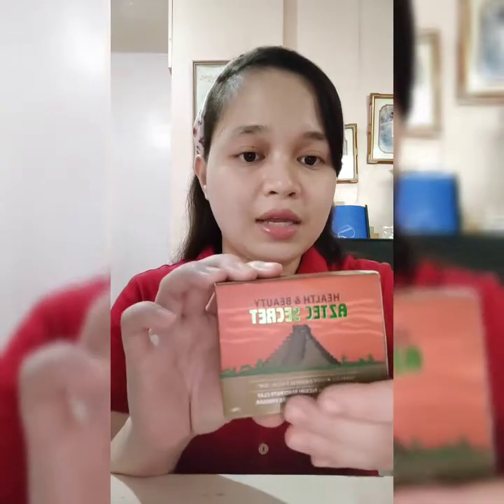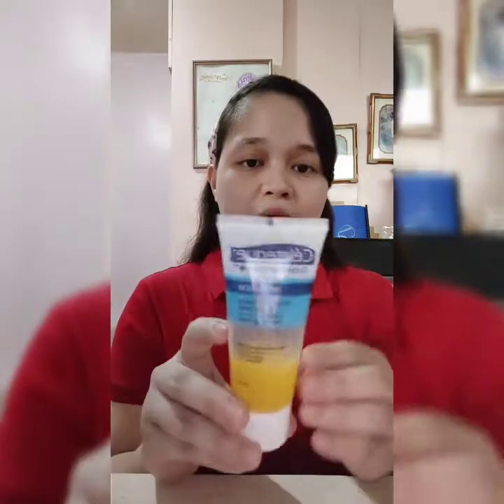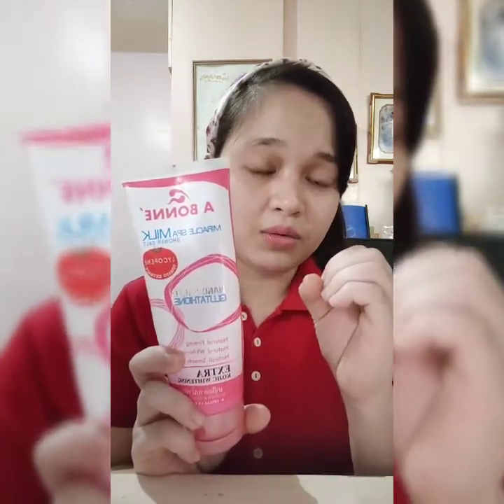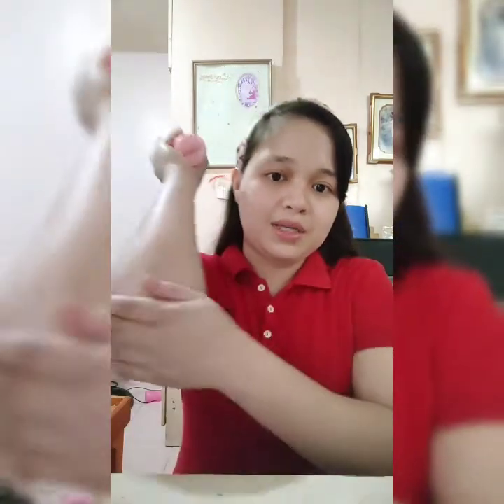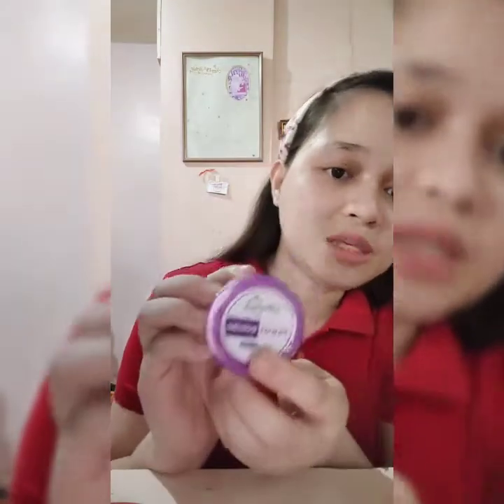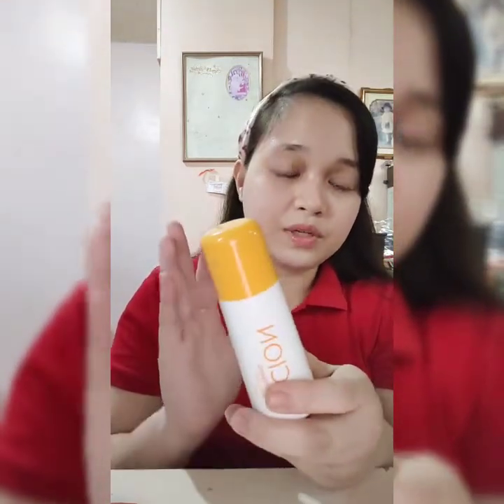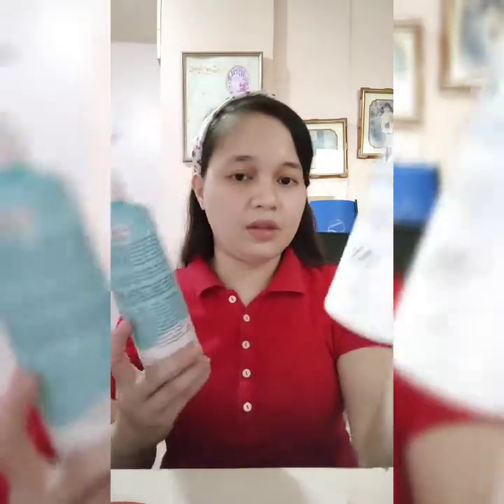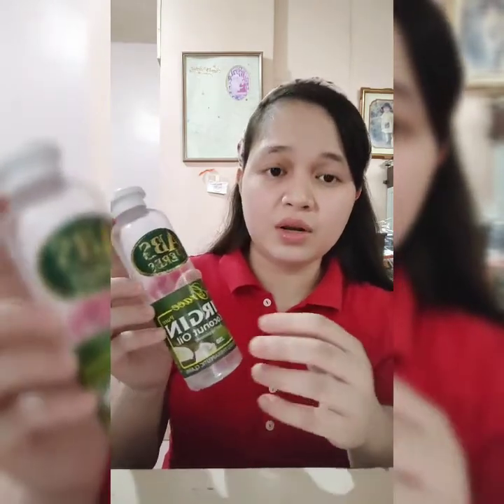💮 Great Skin & Hair Care Product for an Affordable Price 😘| Sa murang halaga mapapawow ka sa ganda!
Gandang hindi inakala! Skincare + Haircare products na maganda at mura pa! Glass skin + Smooth hair maaachieve na!